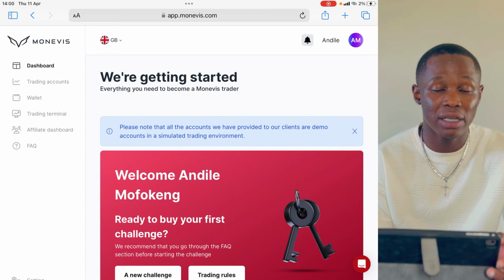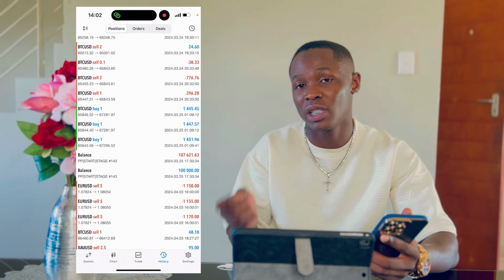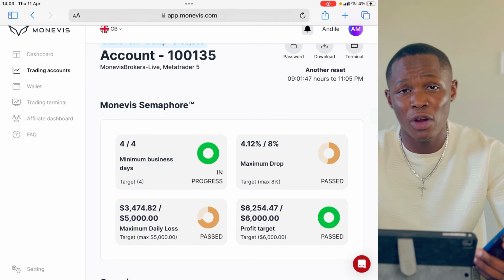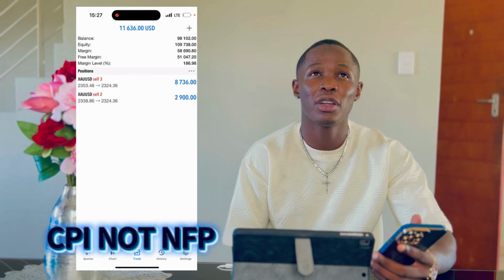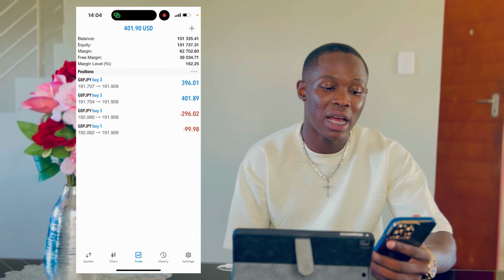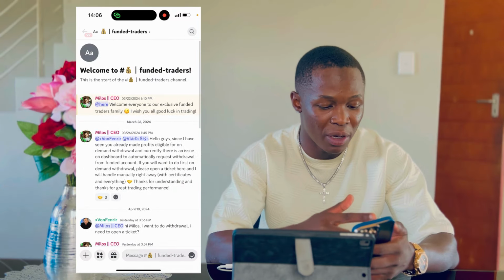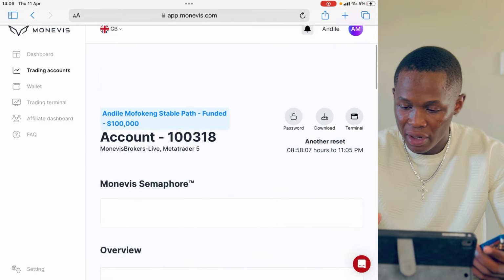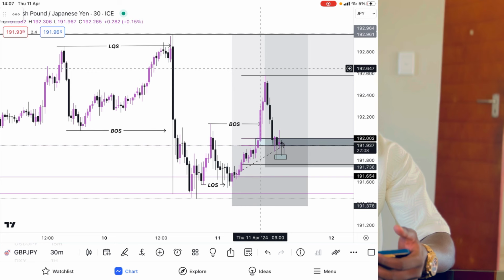$2M FUNDING UPDATE- $100K FUNDED WITH MONEVIS + CPI RESULTS AND PAYOUT WITH PROOF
Monevis Funding

This should help you guys access  instantly!

👇🏽 Recommended broker
        HF (HOTFOREX) MARKETS
- $10 minimum deposit
- Withdrawals within 3 working days
- Super super low spreads
- Regulated by the FSCA
- Been In the game for more than 12 years

-$10 minimum deposit, remember to verify your account first.
- Easy Electronic verification with just your ID number.

 FREE SIGNALS EDUCATION JOIN & SHARE

REGARDS
GOAT ANDY